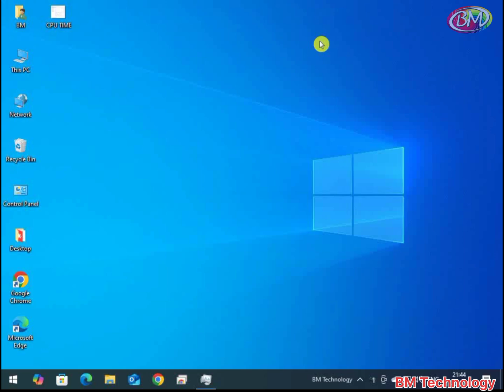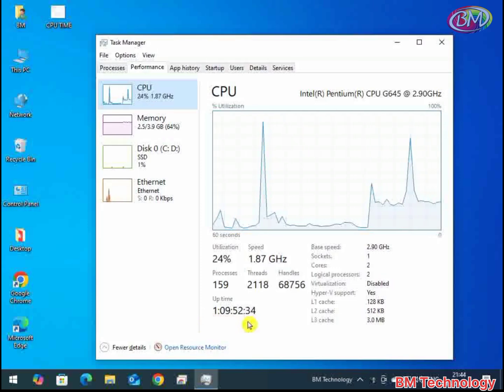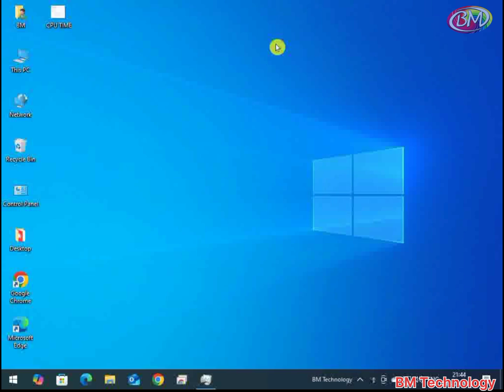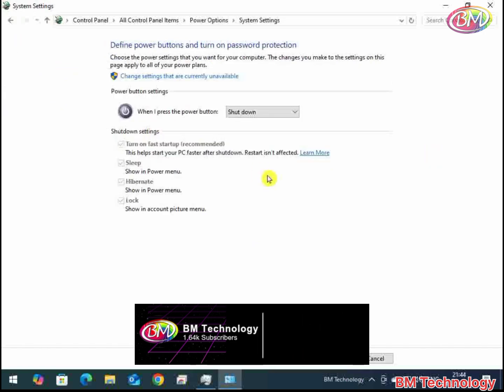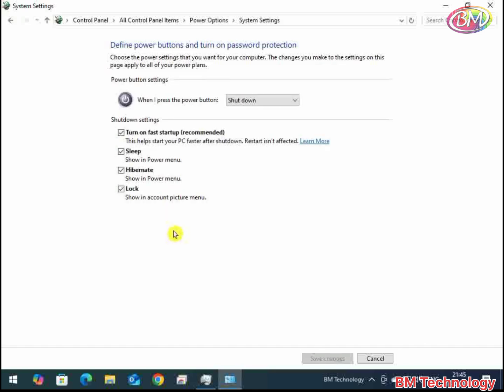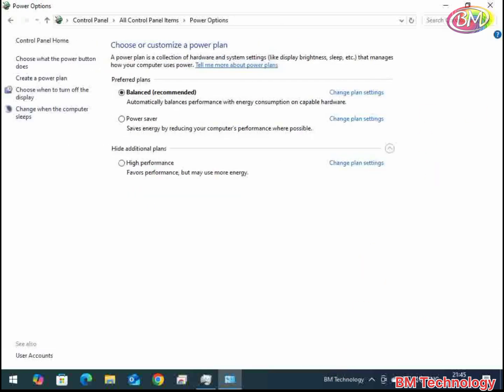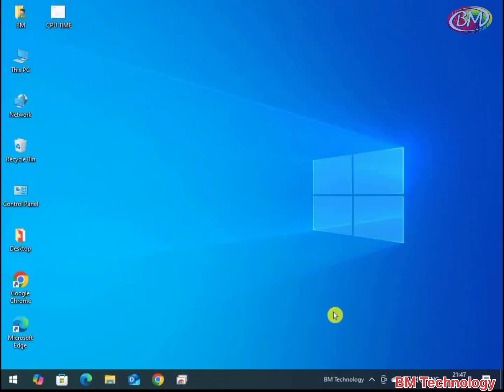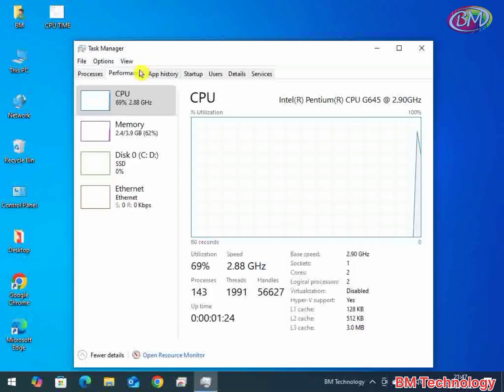How To Fix Windows Shutdown Issues | Reset Uptime & Optimize Performance Windows 10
How To Fix Windows Shutdown Issues | Reset Uptime & Optimize Performance Windows 10 | @BMTechnologyChannel